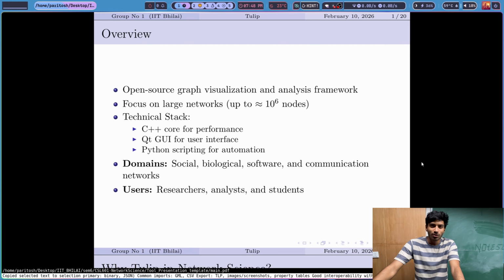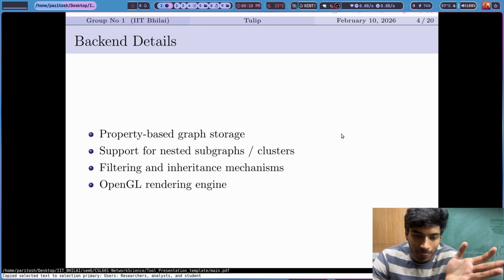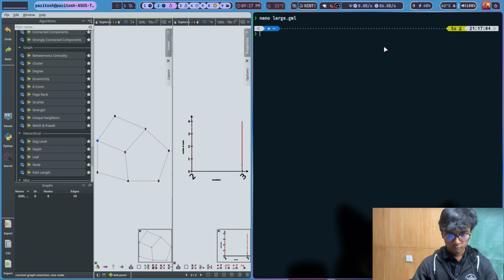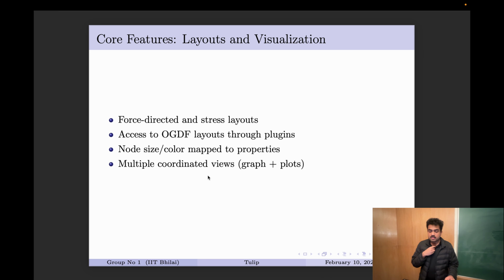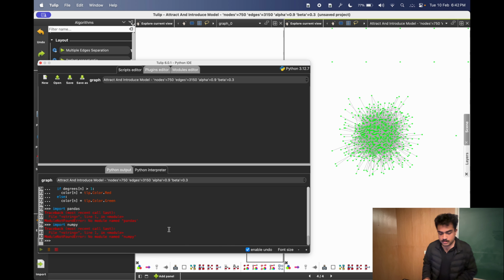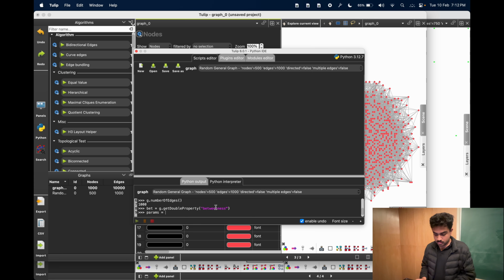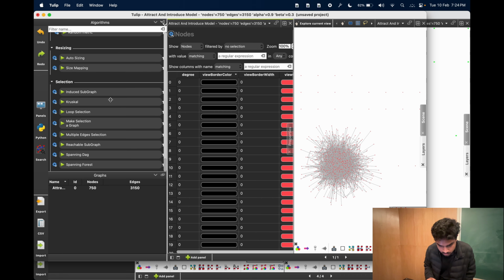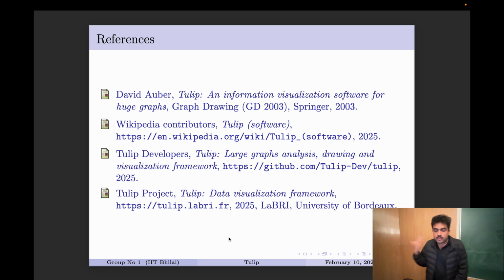Tulip Tool Introduction and Tutorial || Network Science (CSL601) || IIT BHILAI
Team Members:
Agastya Nath
Paritosh Lahre
Y. Rahul Dev Reddy

Course: Network Science (CSL601)
Instructor: Dr. Rishi Ranjan

Tulip Tool Intro and Tutorial